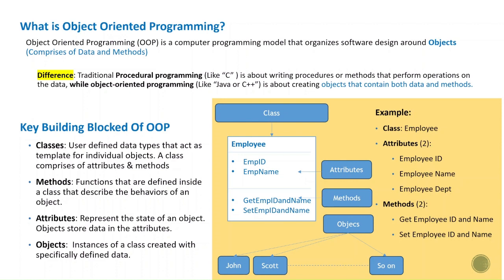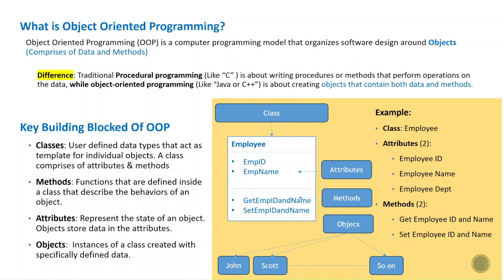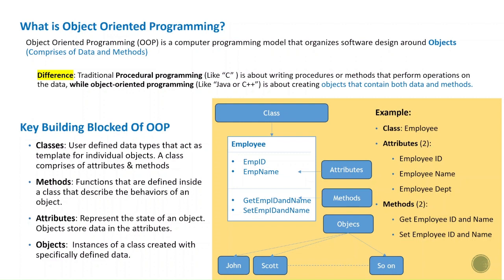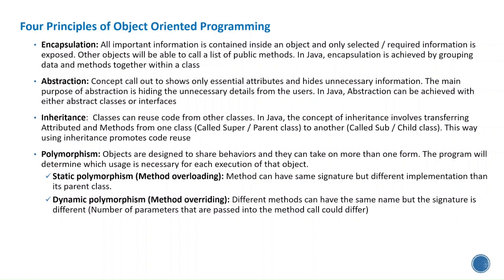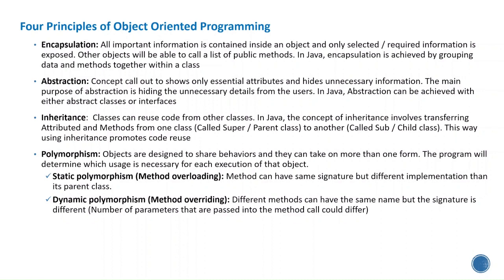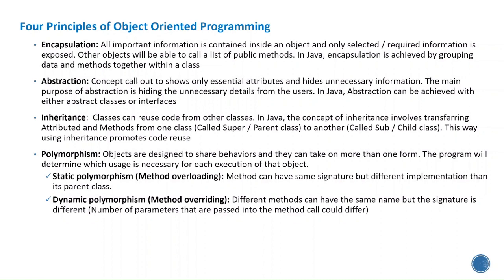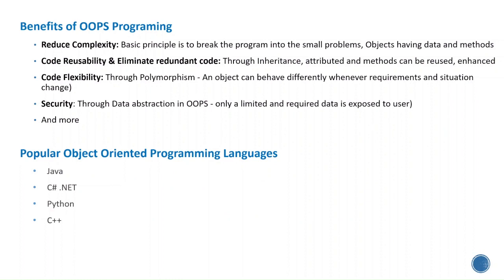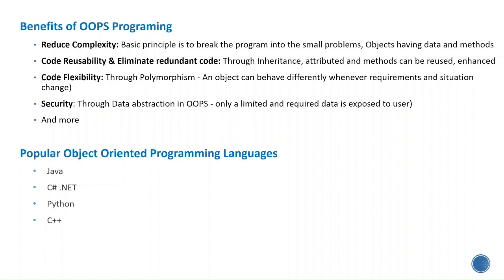Object Oriented Programing : OOP Concepts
Describes what is Object Oriented Programing
Key building blocks
Principles
Benefits
Examples of popular OOP Languages